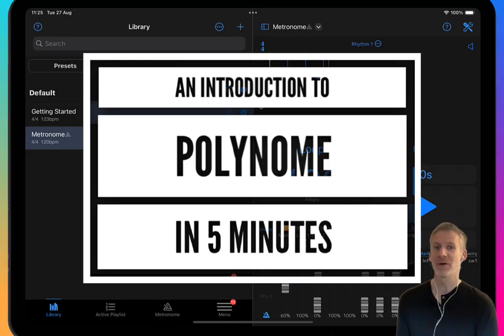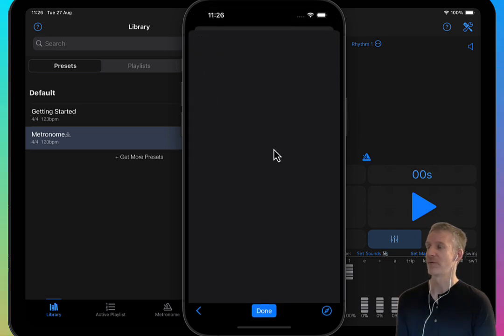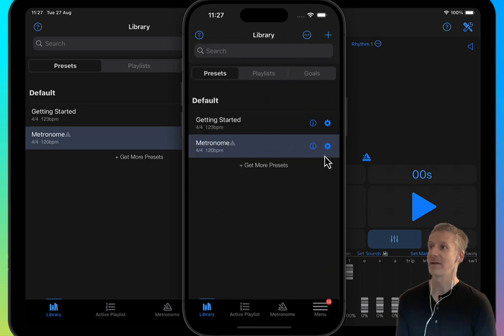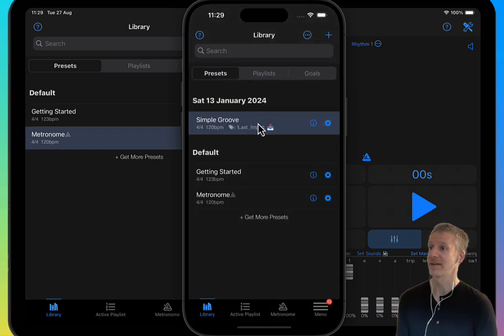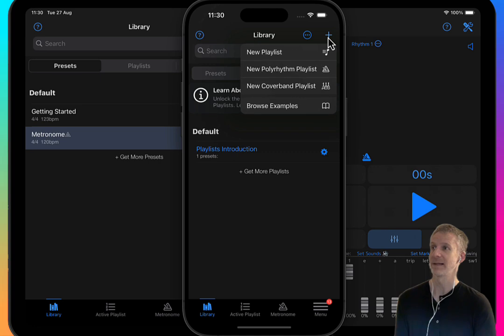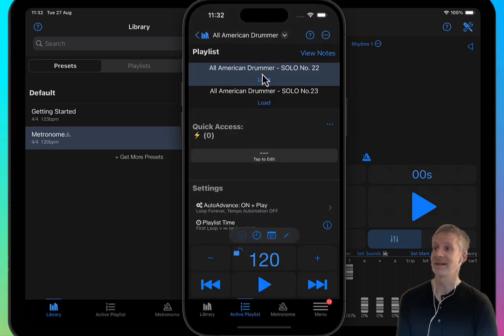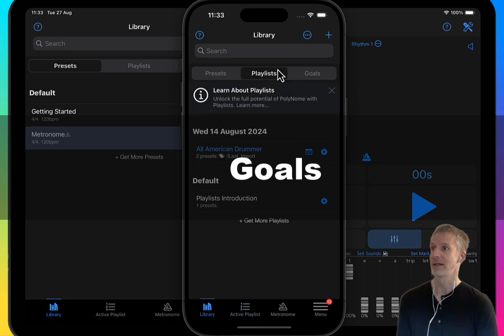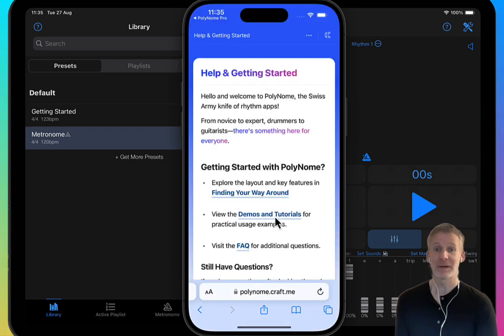An Introduction to PolyNome in 5 Minutes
A quick guide to finding your way around PolyNome.

Table of Contents:

00:12 - Screen Layout
00:39 - Integrated Help
00:54 - Reporting Missing Help
01:05 - Metronome
01:38 - Get More Presets in the Public Library
01:48 - Example Presets
02:30 - Creating a Preset
02:49 - Playlists
03:11 - Loading a Playlist
03:27 - Example Playlists
04:05 - Viewing Notation for a Playlist Item
04:28 - Goals
04:57 - Menu: Practice Log, Daily Journal &amp; more
05:13 - Wrap up